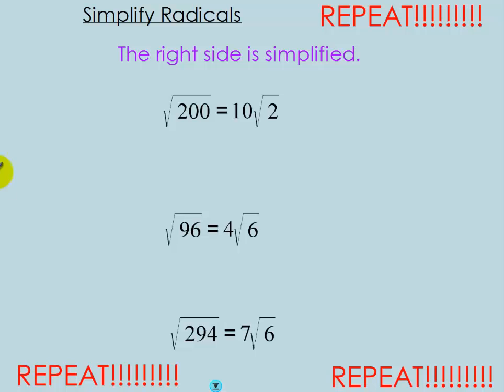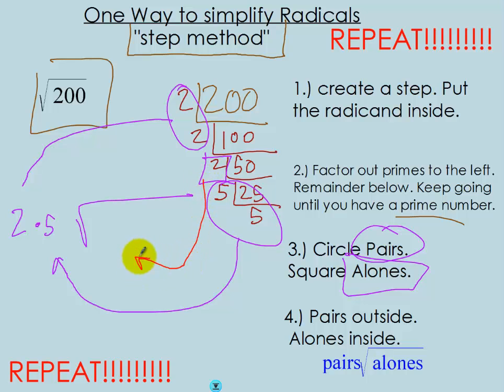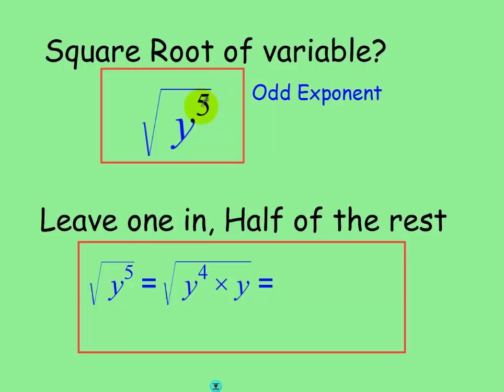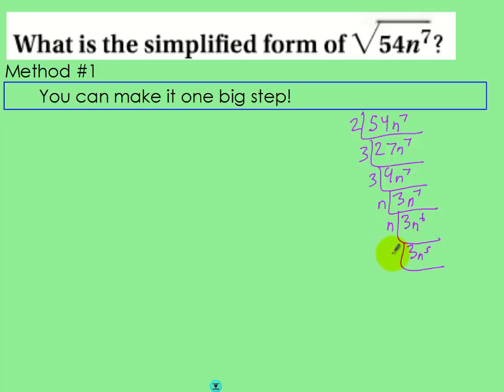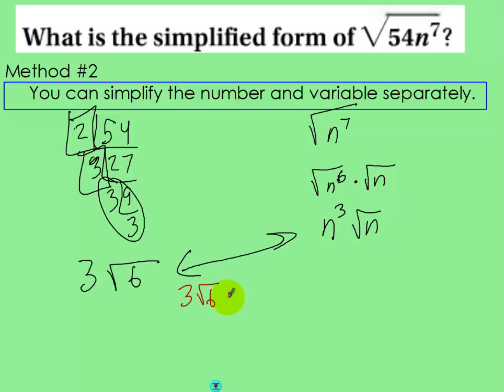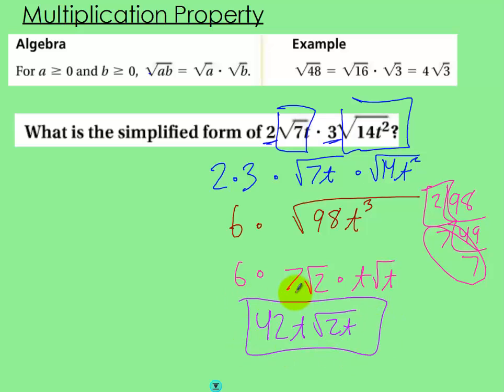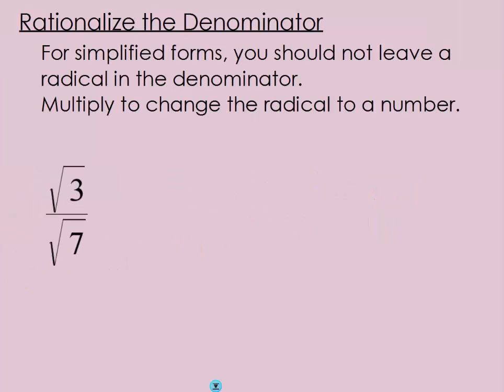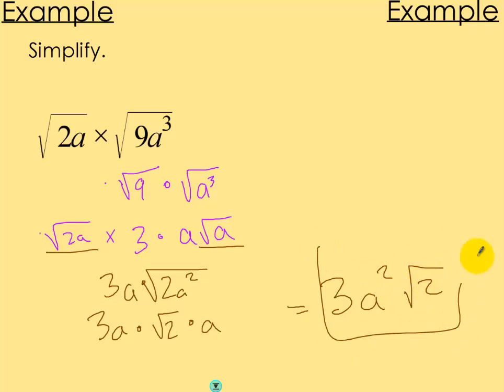Alg2 - Week 3 (T/W) - Simplify Radicals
Week 29

Sorry it's long. Some of it is stuff we did last quarter. If you remember that stuff, you can skip the first third where it says -REPEAT- everywhere.